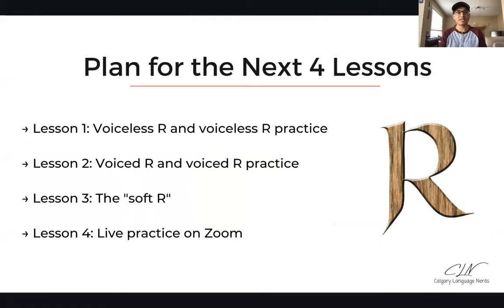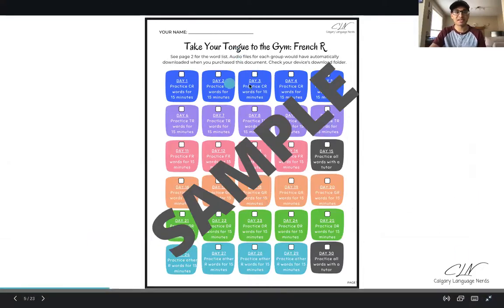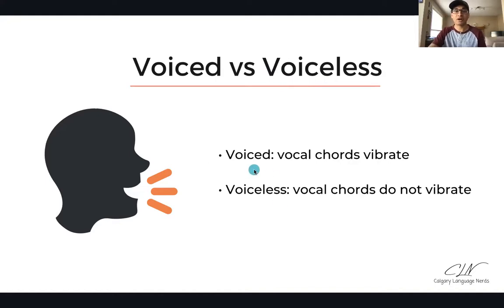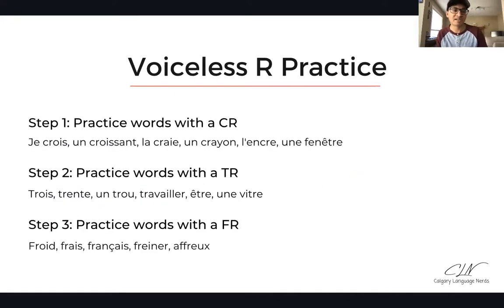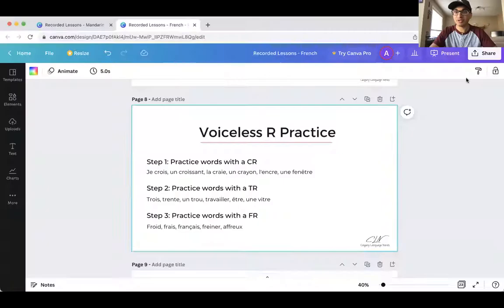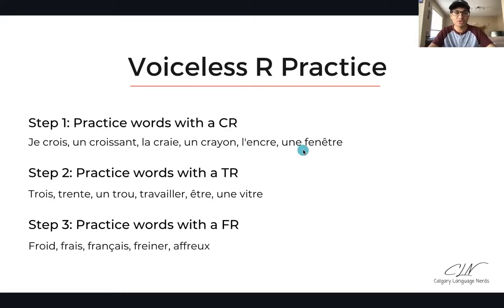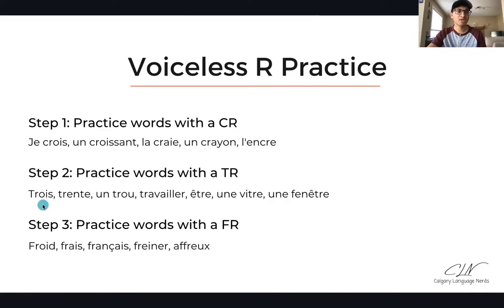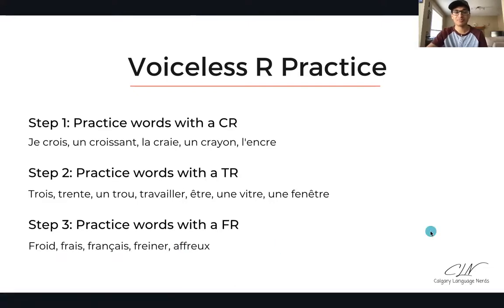How to Pronounce the French R Like a Pro (part 1/3)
This month, I have decided to create a 4-part mini-series on how to pronounce the French R. The goal is that after you watch all the videos and do the practice exercises, you will be able to pronounce the French R more clearly than you are currently able to do. Part 1, 2, and 3 will be YouTube videos. Part 4 is a live practice session on Zoom. It will take place on April 24th, 2022. Fill out this Google form and you will receive an automated email with the class schedule and RSVP instructions

To download the PDF and audios program accompanying this series called "Take Your Tongue to the Gym: the French R," visit this

Enjoy the video! I hope you find it helpful.